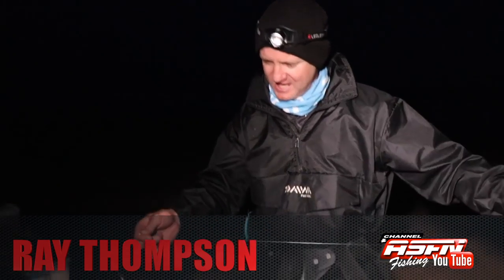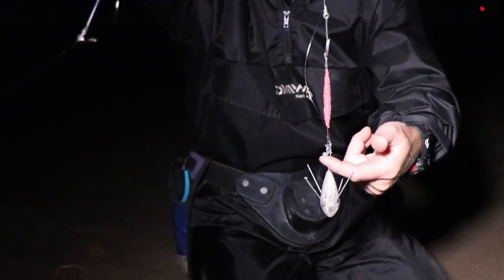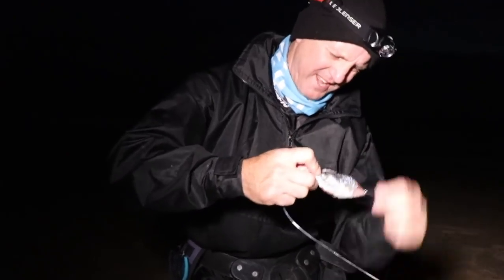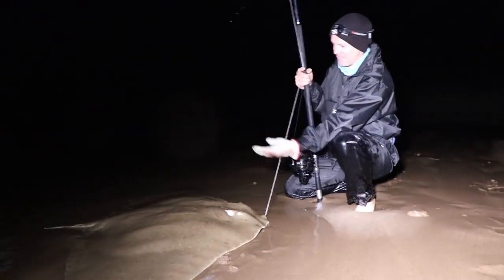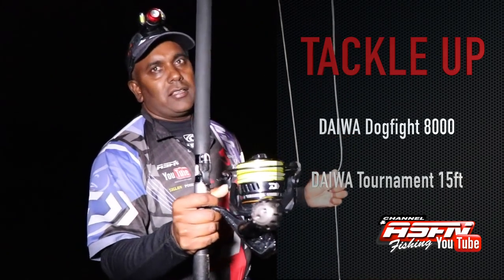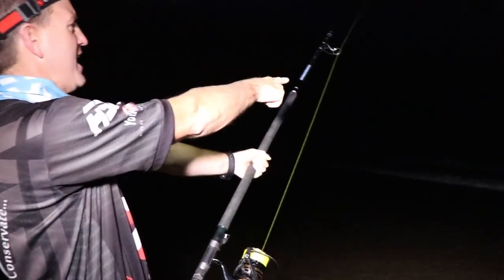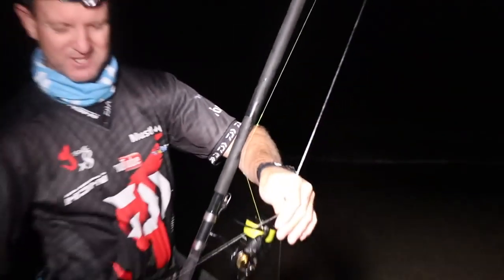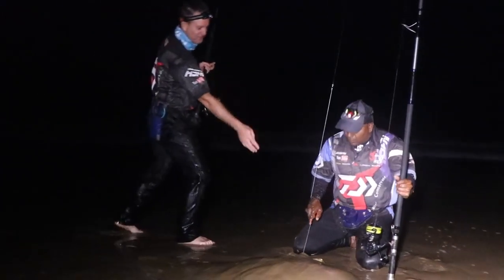Fishing Vlog 0154 North Coast Summer Fish Charge